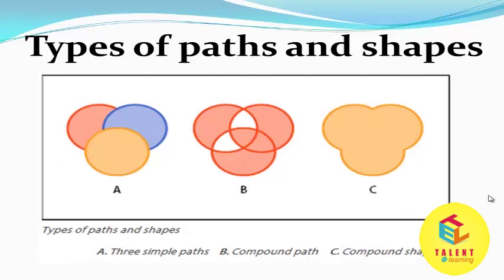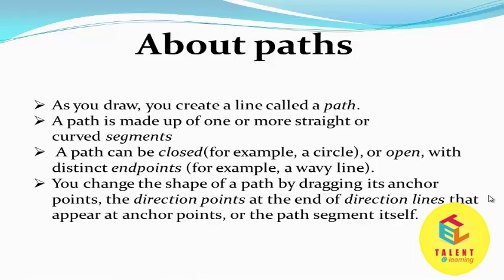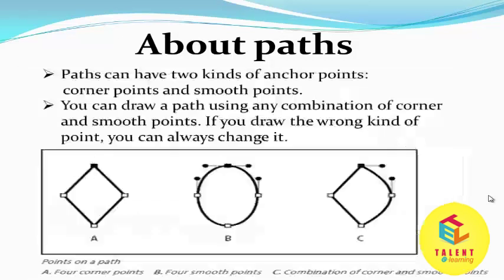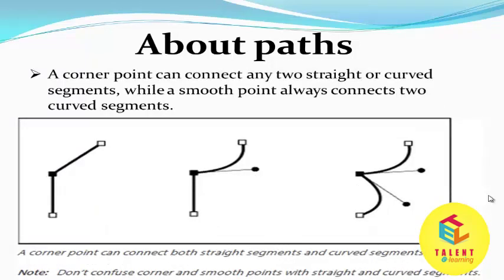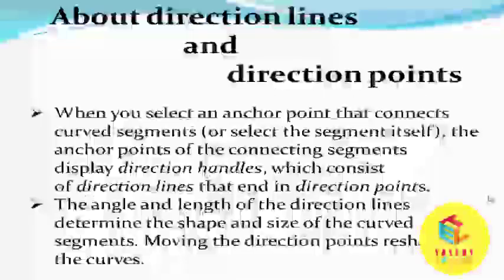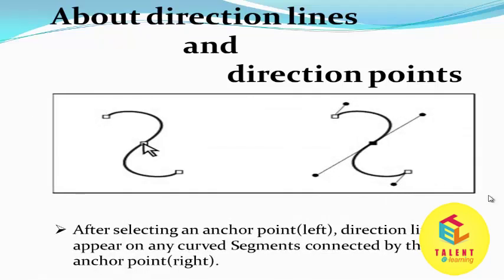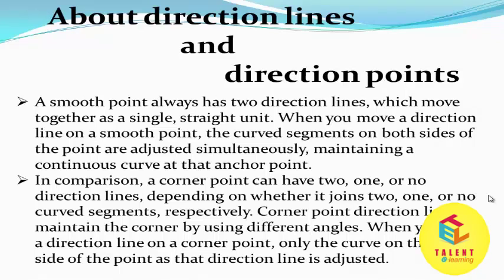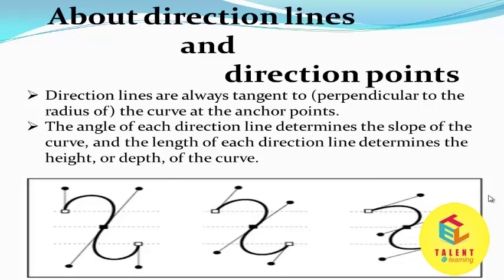Adobe Indesign :- Introduction to Photoshop Shapes & Path